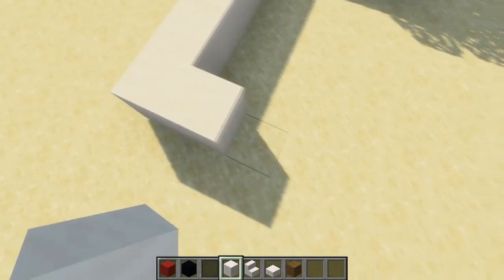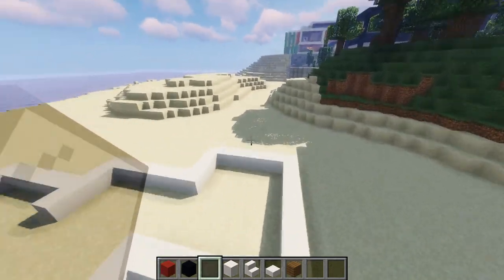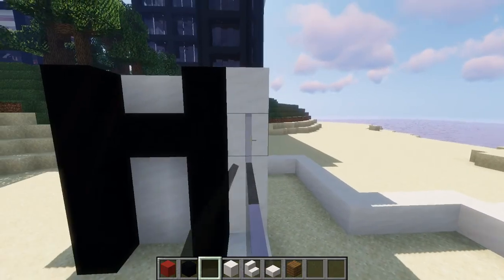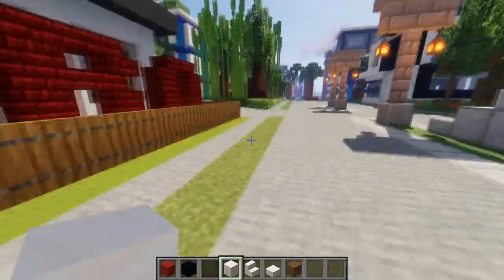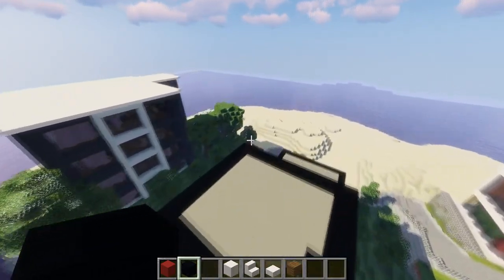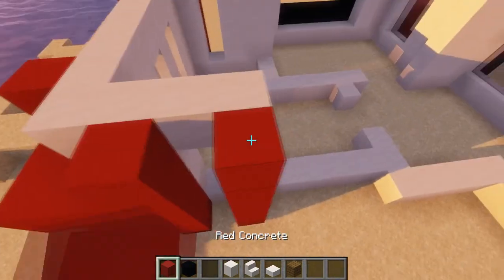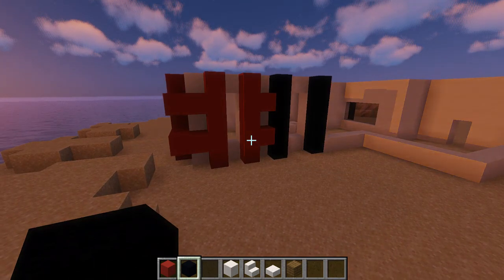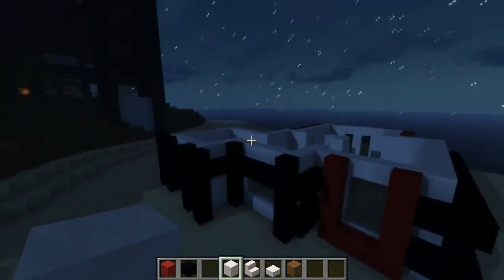My biggest tips on general building